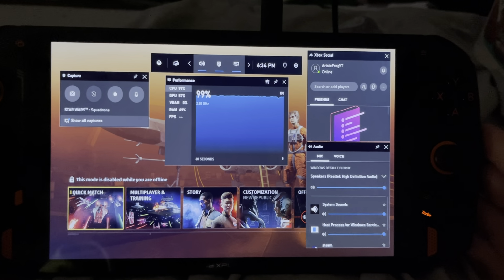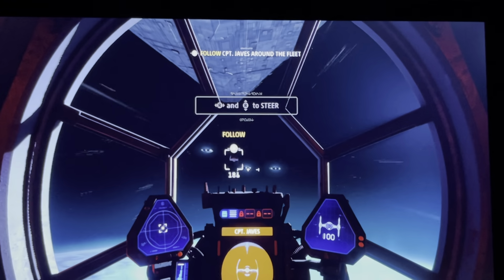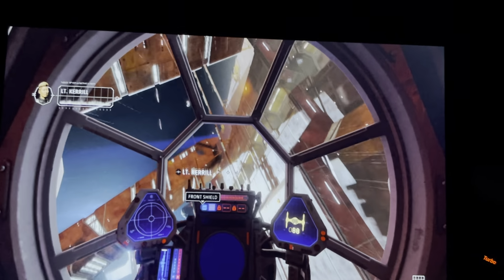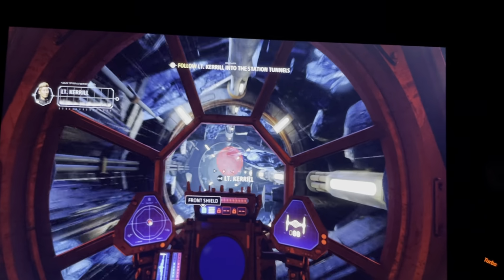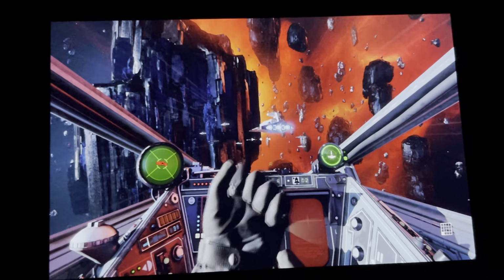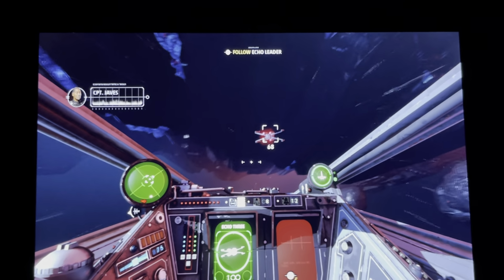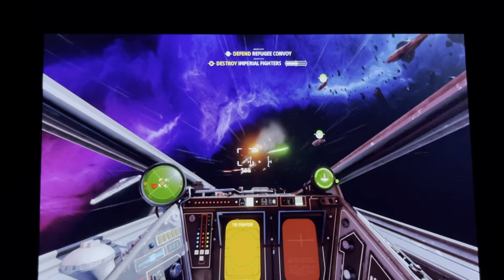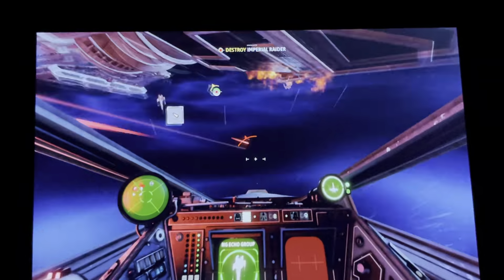Star War: Squadrons (One Xplayer Gameplay)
Dude I’m legit surprised that this game is running on the OXP-i7.

I mean it looked impressive and is relatively new.
What it was released last year right?

But holy mackerel it works.